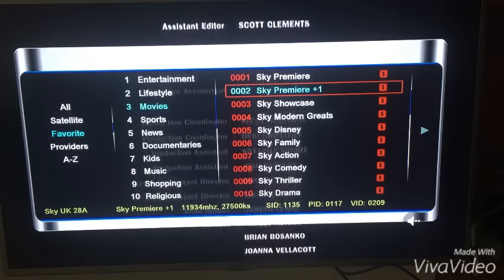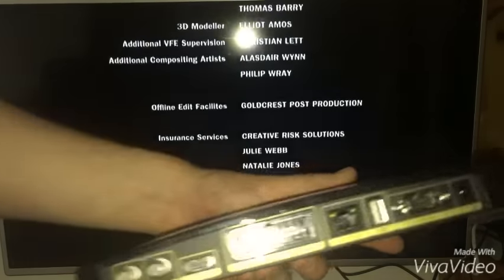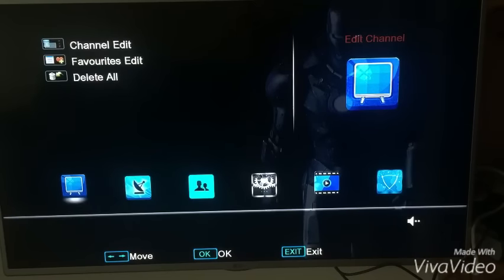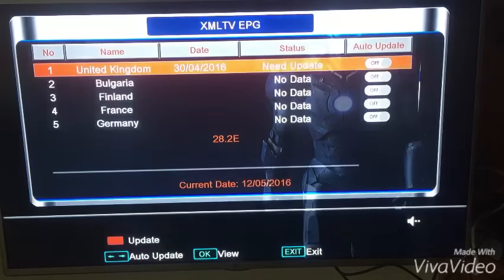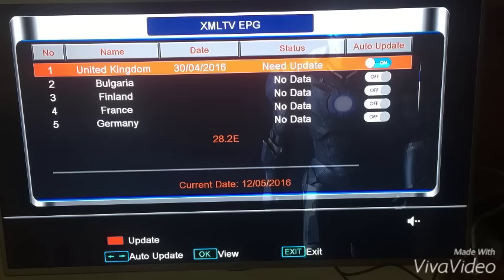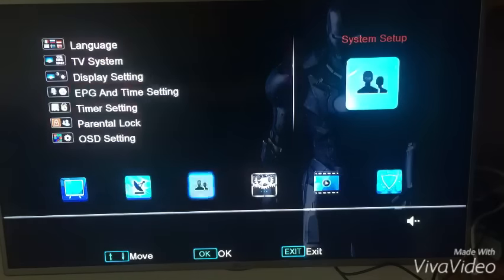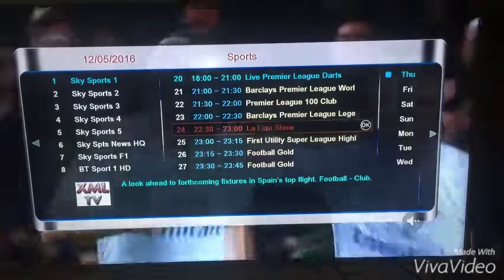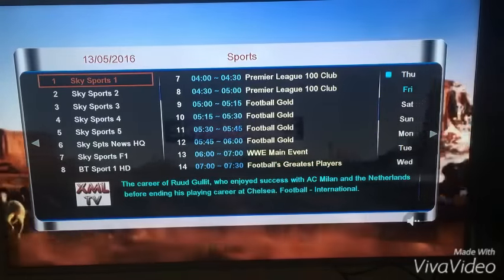Epg set up for OPENBOX (7 day TV guide)